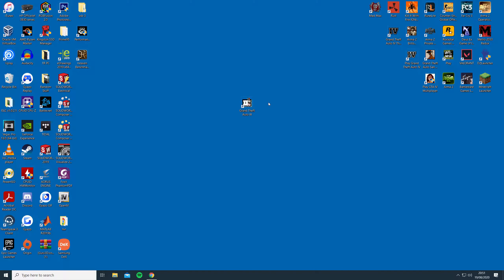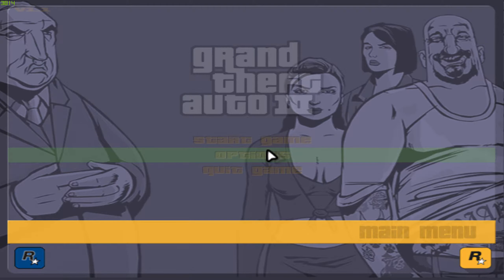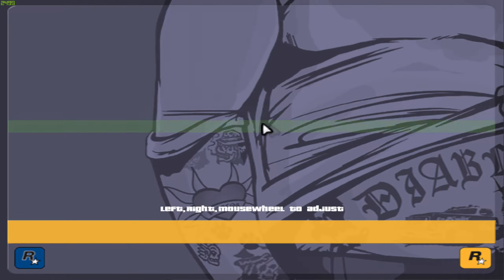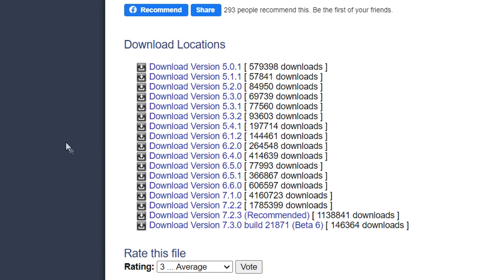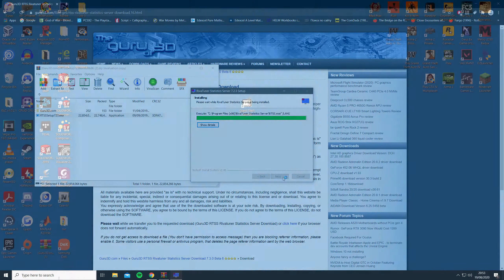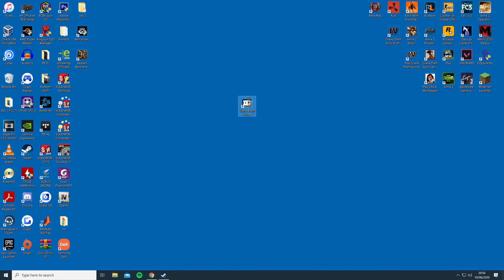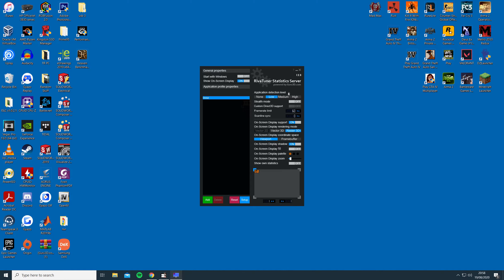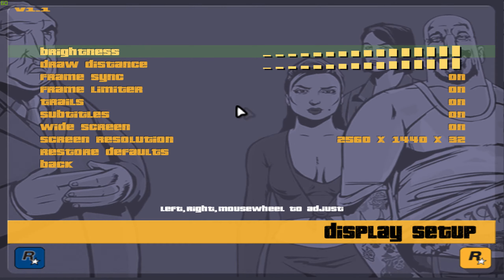How to Fix and Run GTA 3 60FPS With NO Mods on PC (2020)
In this tutorial, I show you how to get GTA 3 running on Windows 10 without any mods or patches. This applies to all versions of the game. This guide takes care of invisible text and the FPS limiter in the game.